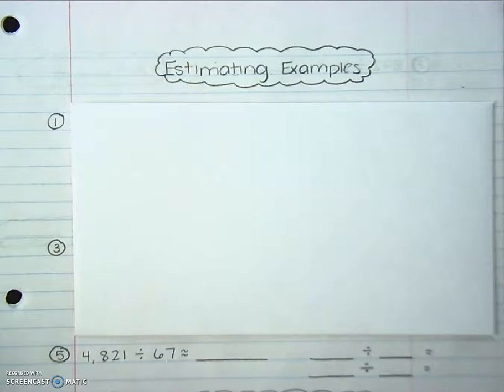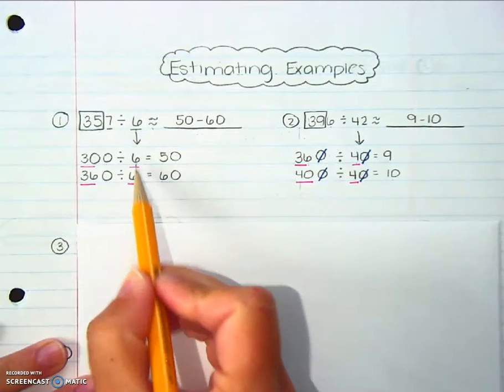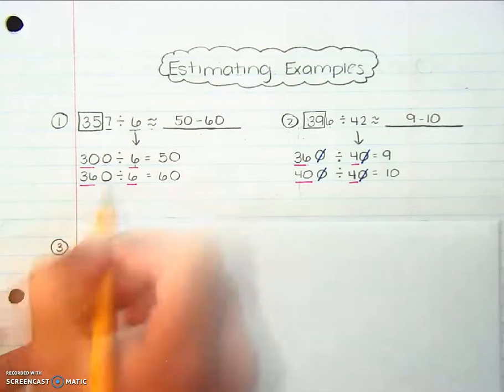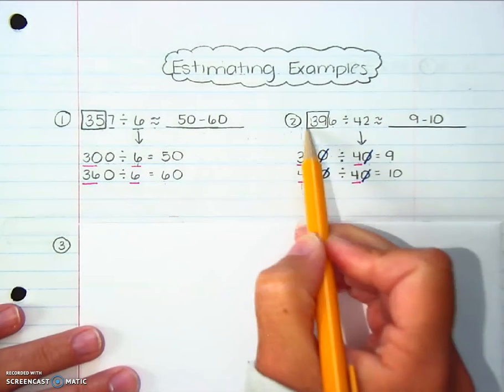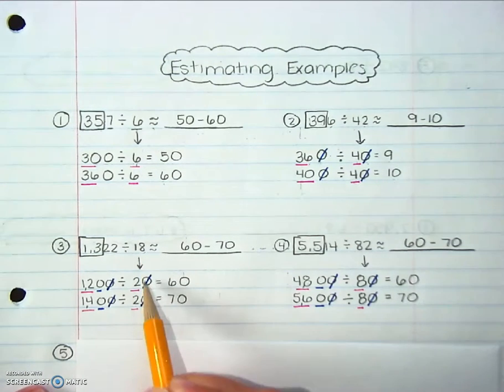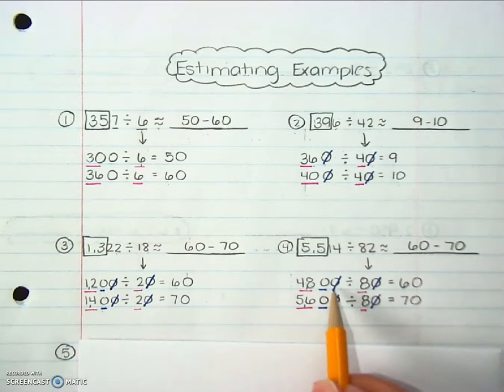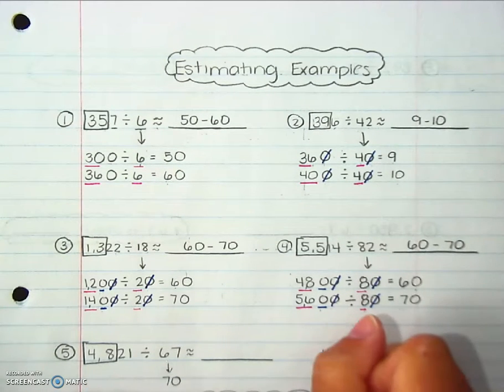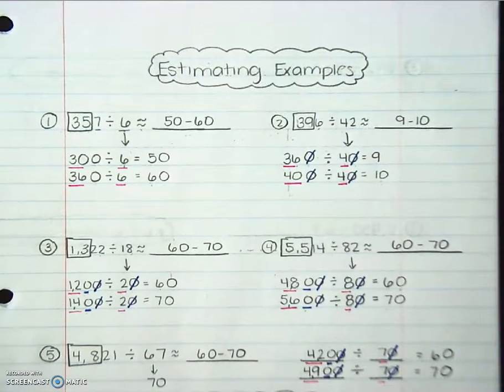2.5 Estimating Examples